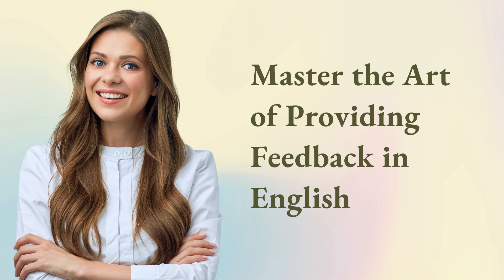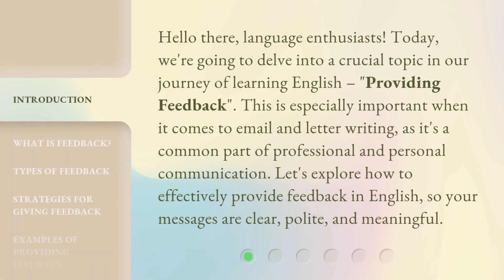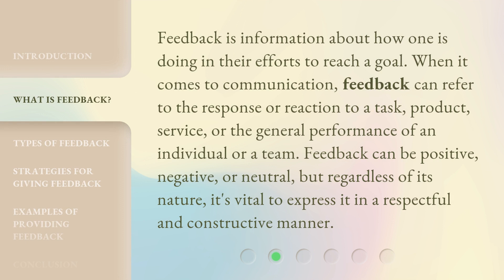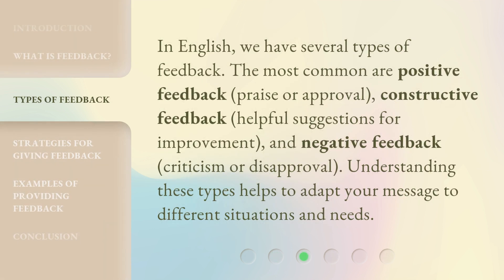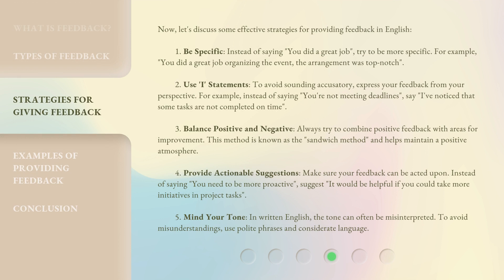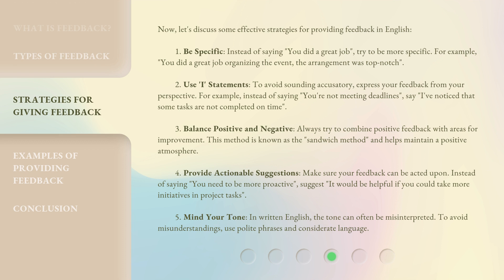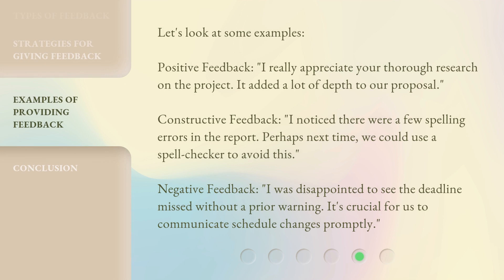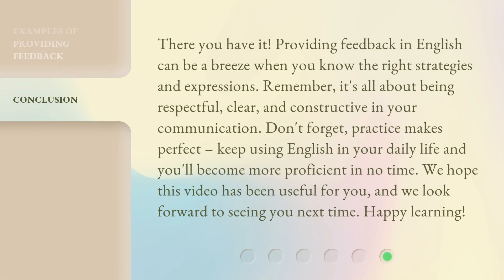Master the Art of Providing Feedback in English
Master the Art of Providing Feedback in English • Learn how to effectively provide feedback in English, whether it's positive, constructive, or negative. Discover strategies for giving feedback that is specific, respectful, and helpful. Improve your communication skills in professional and personal settings.

00:00 • Introduction - Master the Art of Providing Feedback in English
00:35 • What is Feedback?
01:05 • Types of Feedback
01:30 • Strategies for Giving Feedback
02:56 • Examples of Providing Feedback